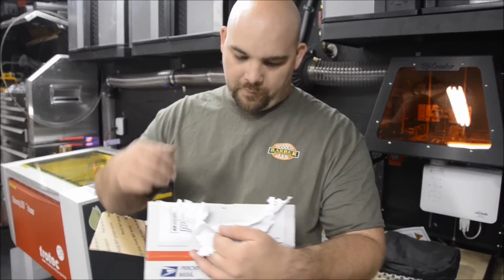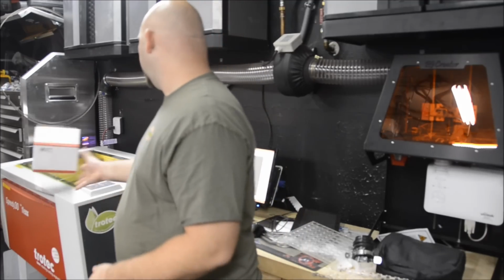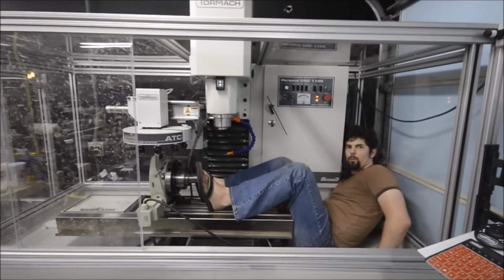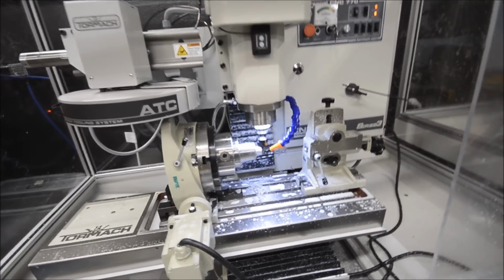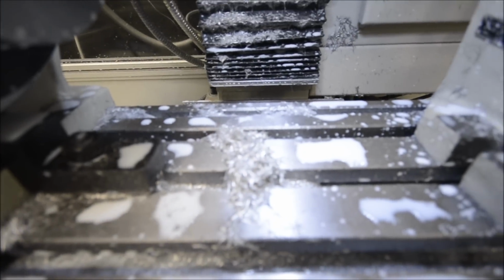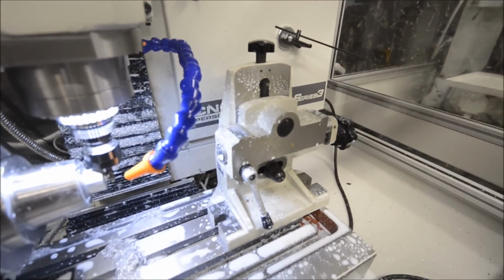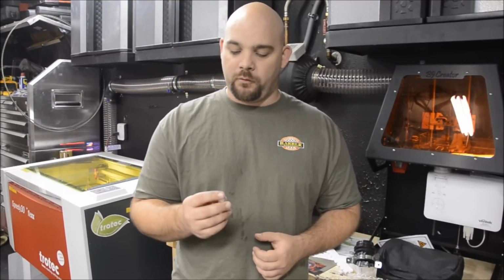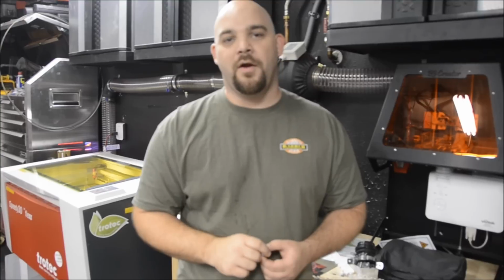Tormach 4th Axis and Pledge Manager Update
This week we show off our spiffy new Tormach CNC machines and cut our first Metal Dice on them. The Pledge Manager finally enters beta and we cut our dice holding fixtures on our Trotec laser.